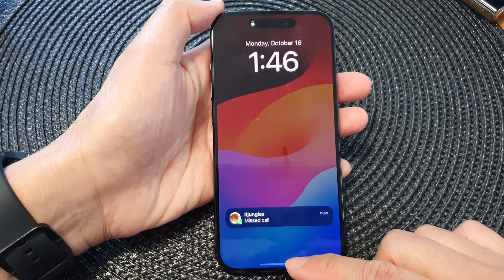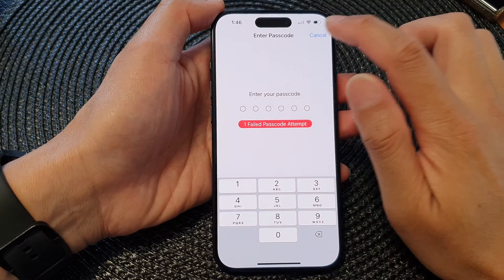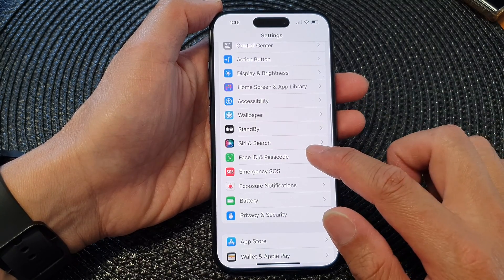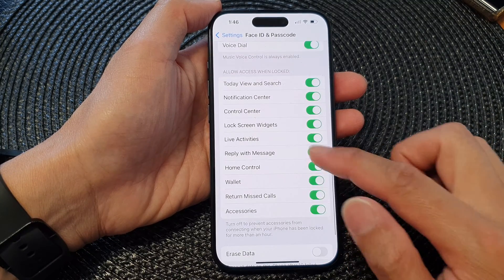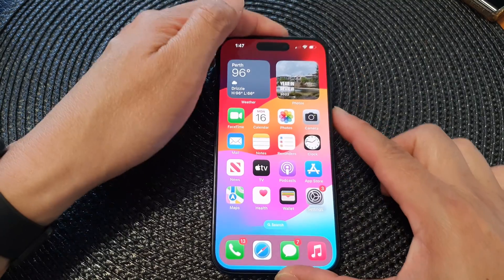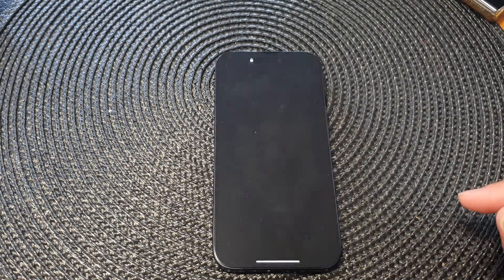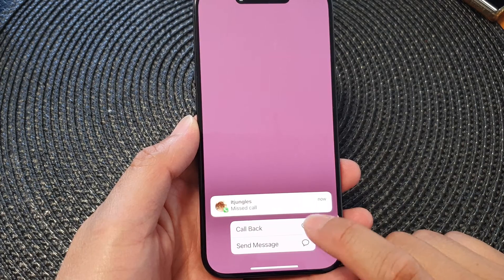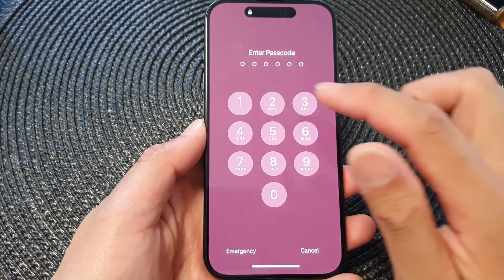iPhone 15/15 Pro Max: How to Reply to a Missed Call Directly On the Lock Screen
Unlock the full potential of your iPhone 15 Pro, 15 Pro Max, and 15 Plus with this essential tutorial! In this video, we'll show you how to reply to a missed call directly from your lock screen. No more navigating through menus to return those important calls. Learn how to streamline your communication and make the most of this handy feature. Don't miss out – watch now and level up your iPhone experience!

Benefits:

1. Efficient Communication: Discover how to respond to missed calls without the hassle of unlocking your iPhone 15 Pro. Improve your communication efficiency and never miss important calls again.

2. Time-Saving: Say goodbye to the need to navigate your phone to return a call. Save valuable time with this quick and convenient method.

3. Streamlined Workflow: Optimize your workflow and increase productivity by seamlessly managing your missed calls directly from the lock screen.

4. Improved User Experience: Enhance your iPhone experience and make the most of the advanced features offered by the iPhone 15 Pro series.